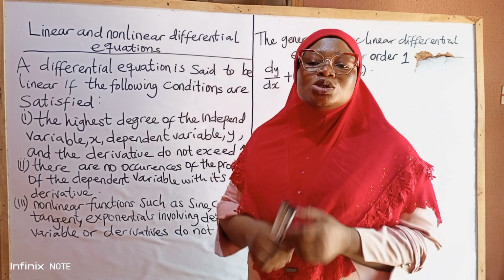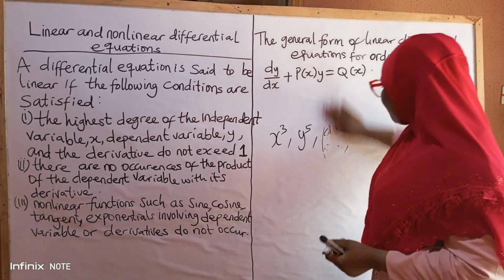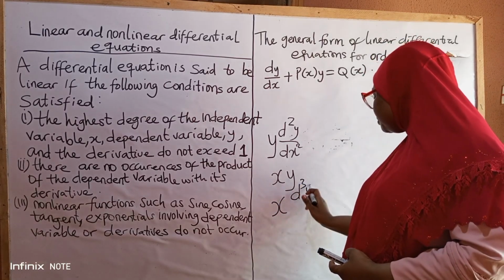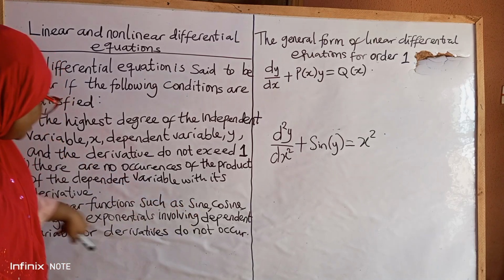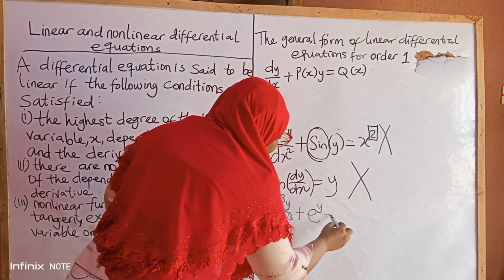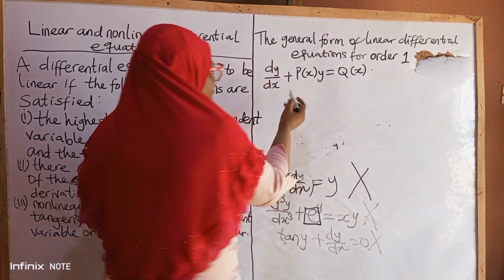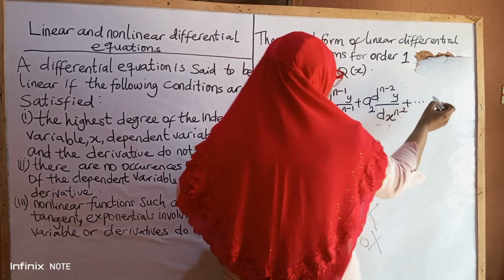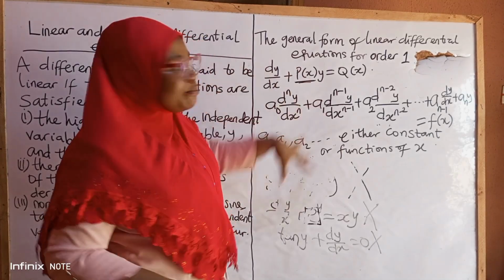Linear differential equations